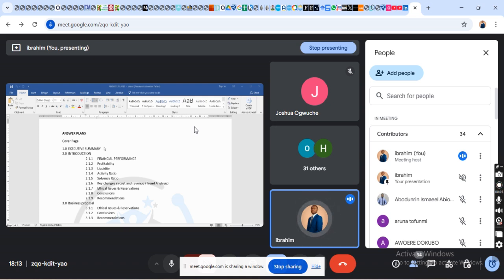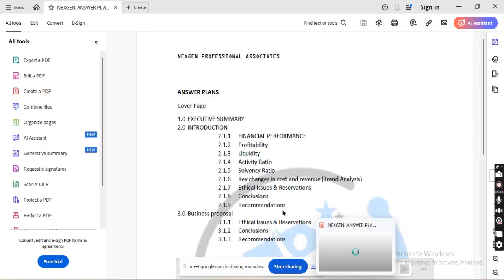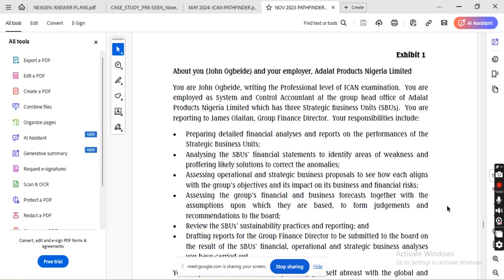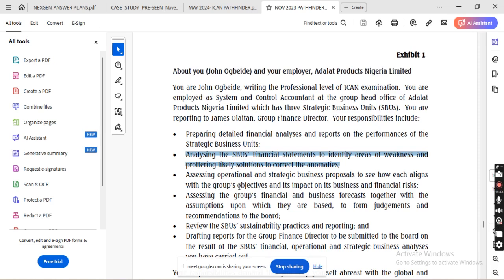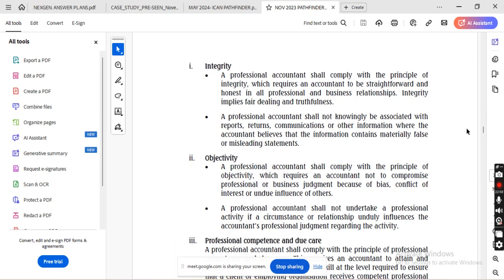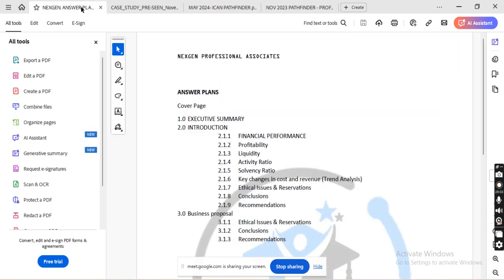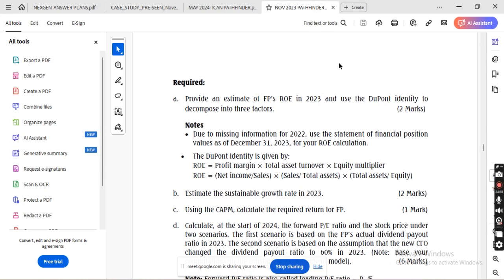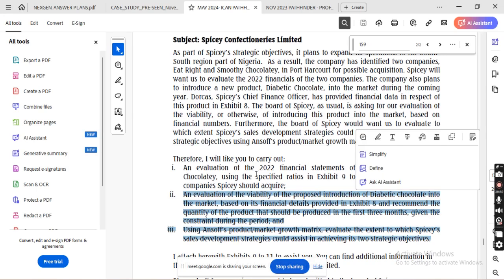CASE STUDY MAY DIET 2025 : HOW TO INDENTIFY INTERNAL AND EXTERNAL REPORT|ICAN